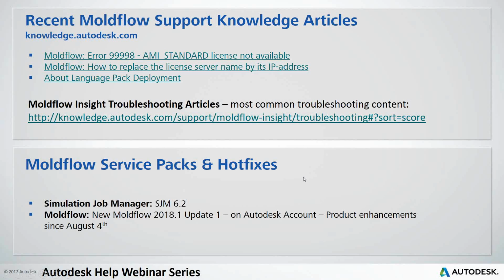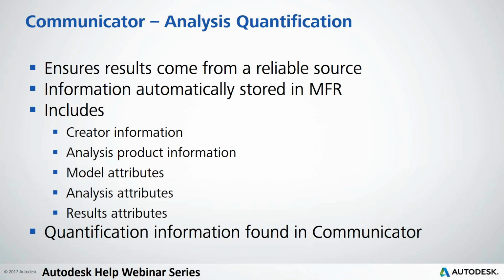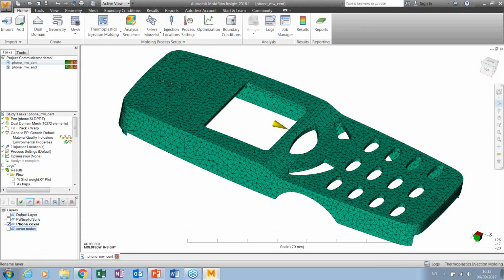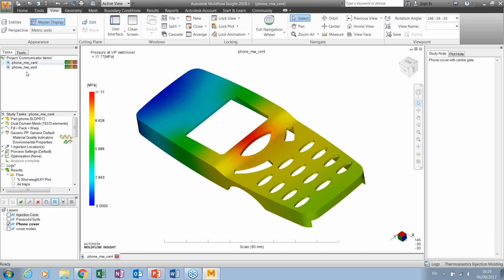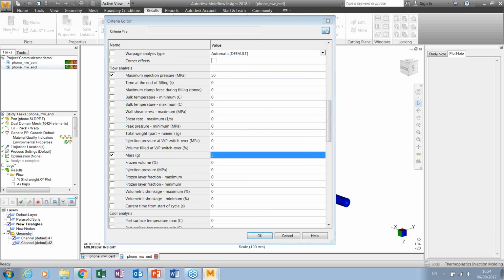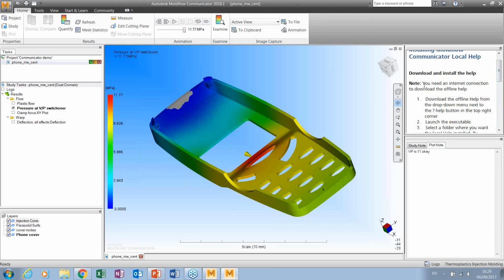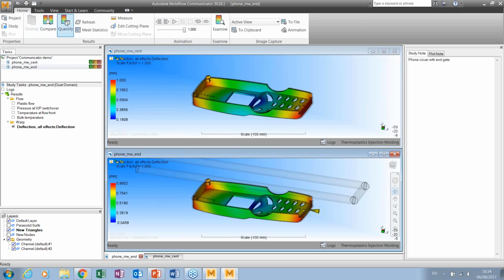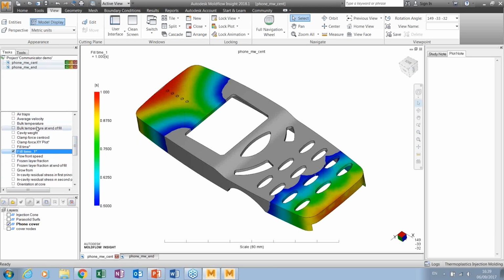Utilizing Autodesk Moldflow Communicator to Review Analysis Results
In this Build your Simulation Moldflow IQ! webinar, Paul Larter from the Autodesk Technical Support team present on how to utilize Autodesk Moldflow Communicator to review Analysis results.  This segment focuses on exporting MFR files from Moldflow Insight, and opening them in Communicator to review.